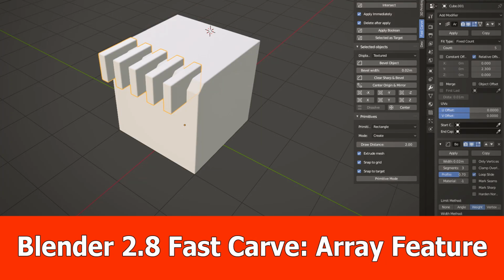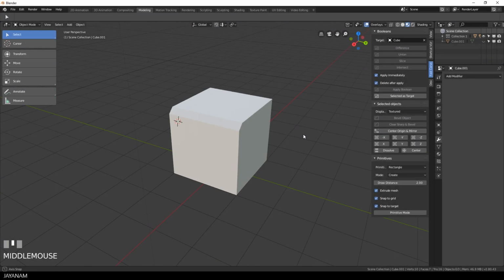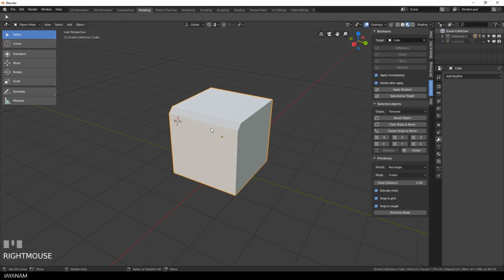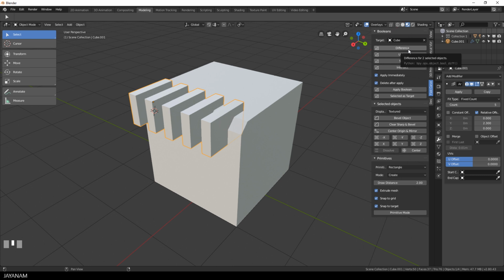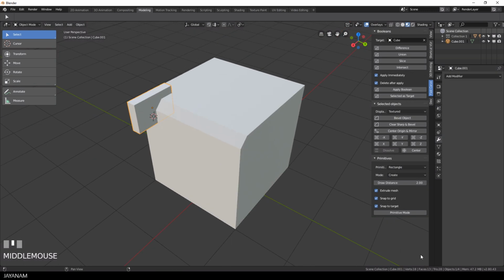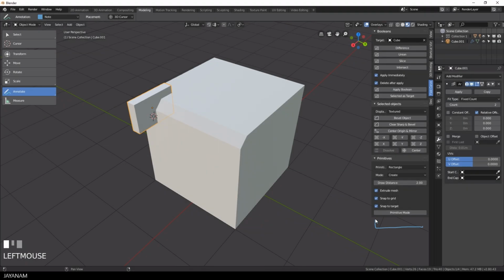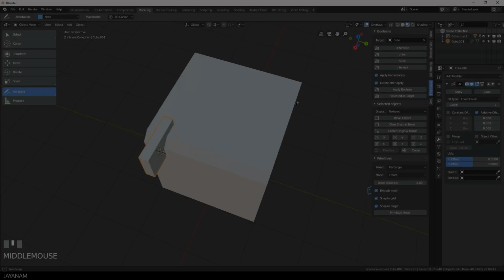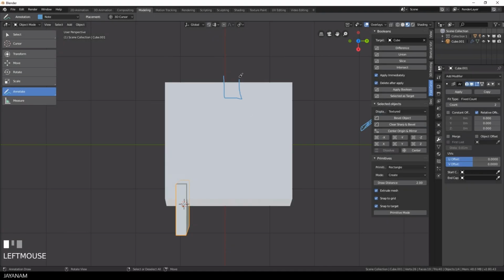Blender 2.8 Fast Carve Array Feature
I am currently implementing an array feature to my Blender 2.8 Fast Carve Addon and I really would like to hear your ideas and opinions before I add this to the addon.

Please let's discuss the feature and what would be the best and most user-friendly way for adding it.